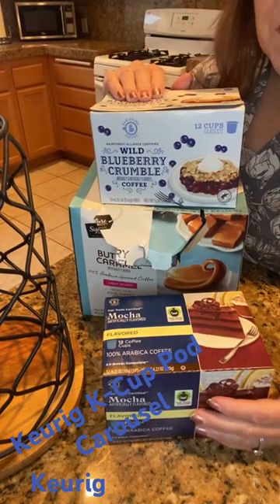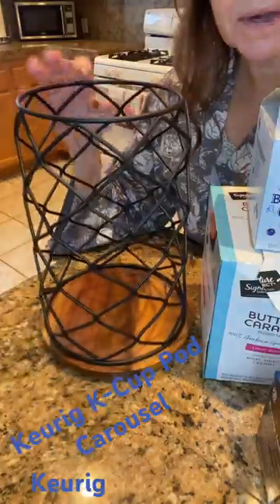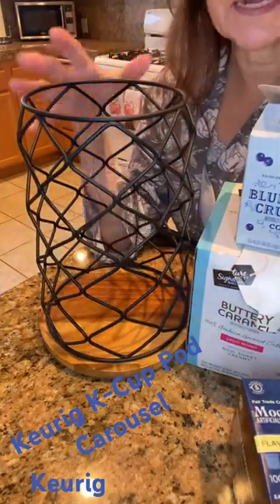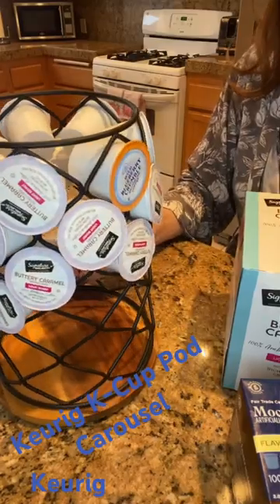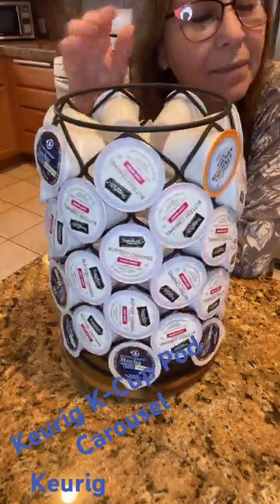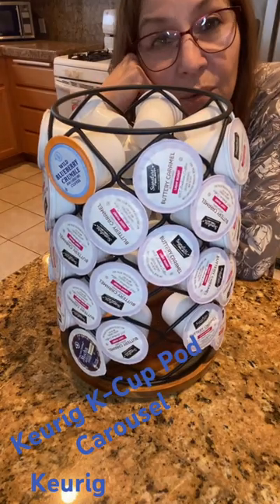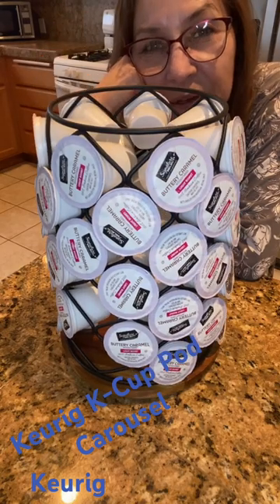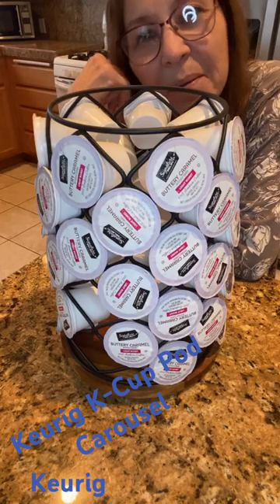Keurig Pod Spin Carousel Holder!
Hi everyone I am sharing my favorite to storage my coffee pods!